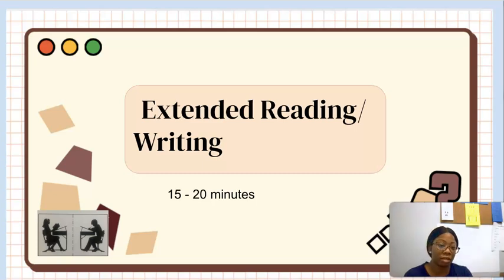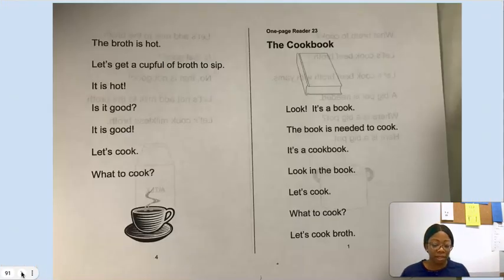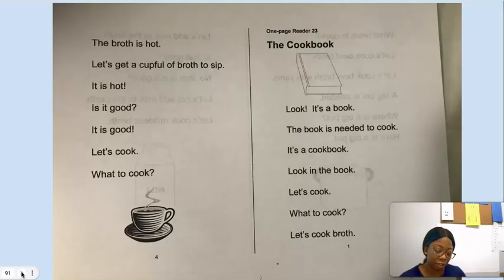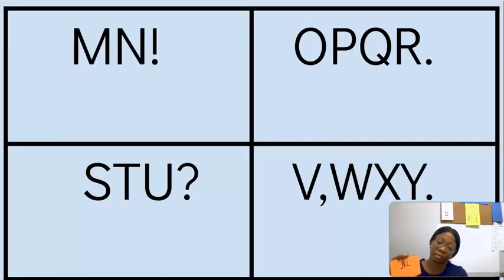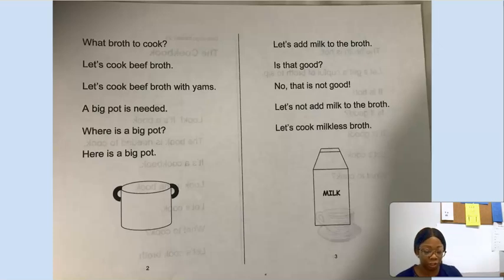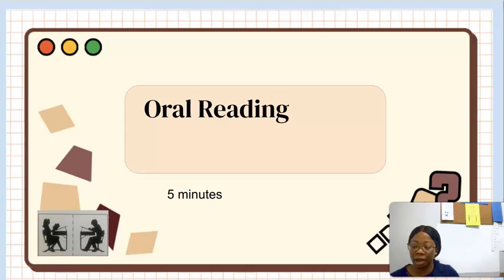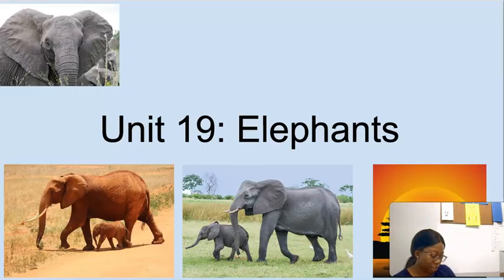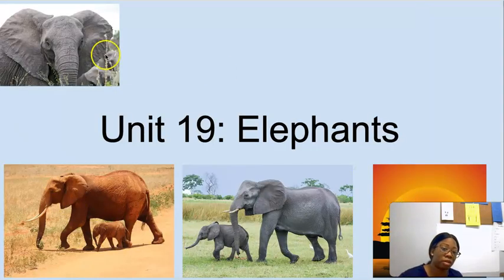Concept 52 Extended Reading/Writing